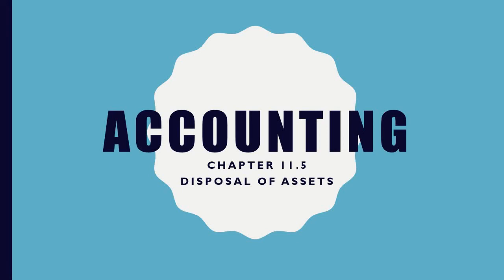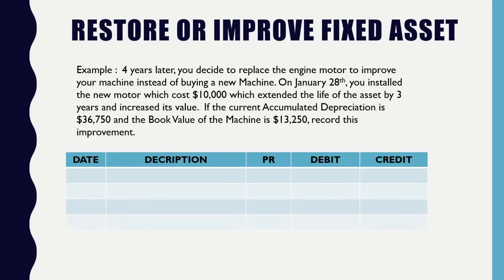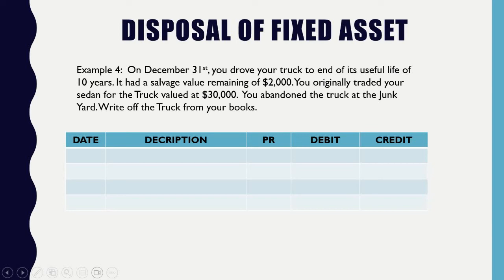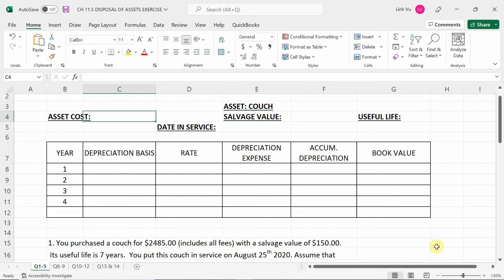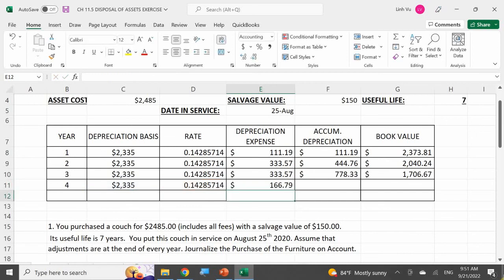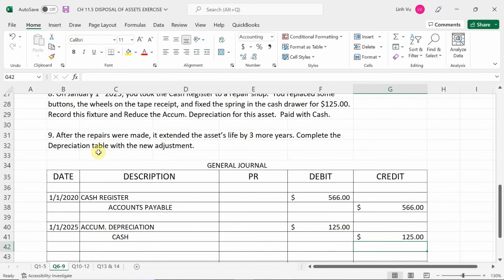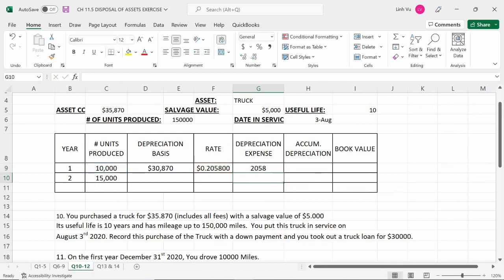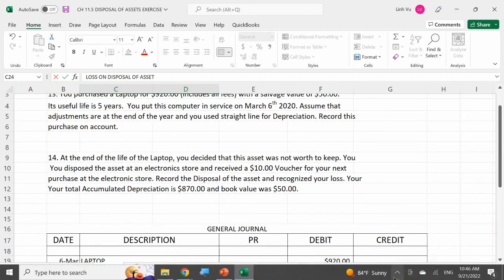AM ACCT 8.8 CH 11.5 DISPOSAL OF FIXED ASSETS